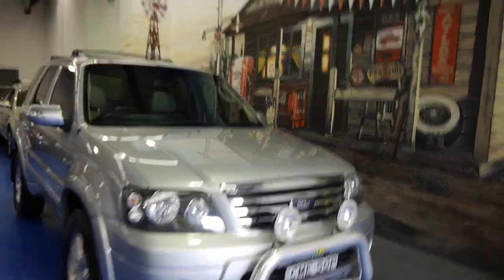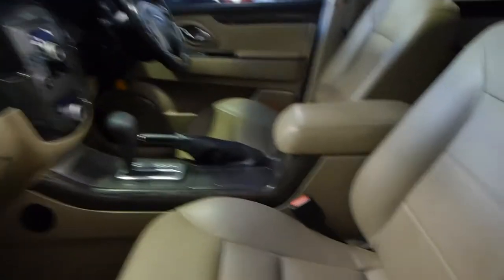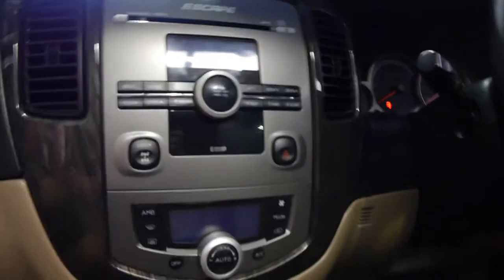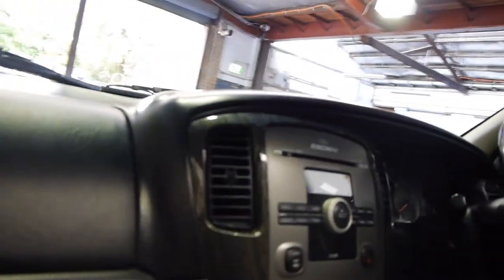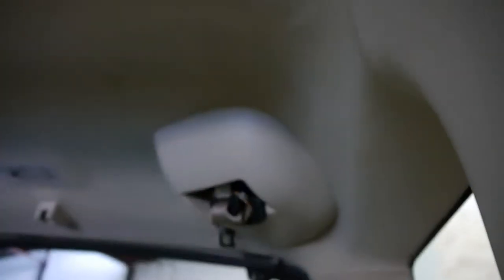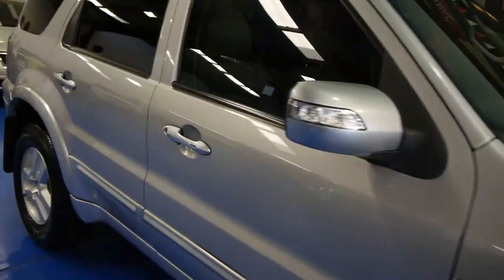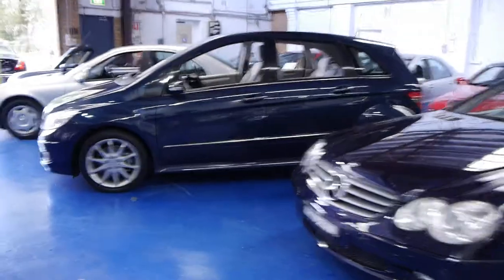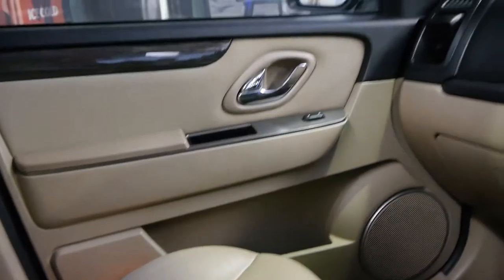Oldtimer Centre - Marrickville NSW